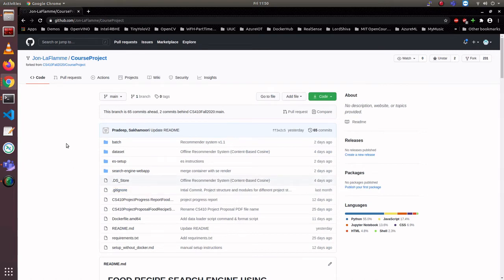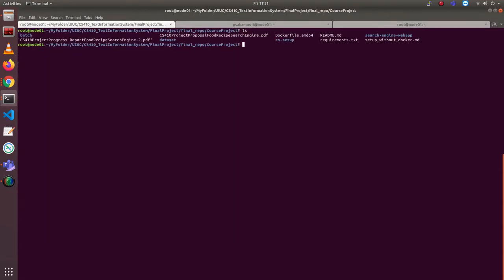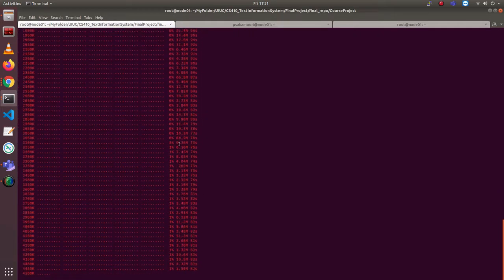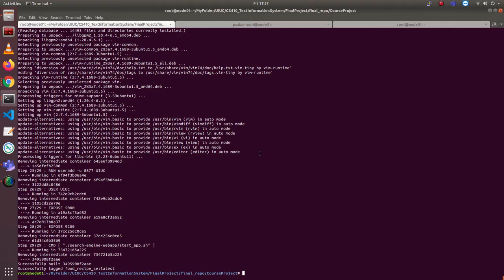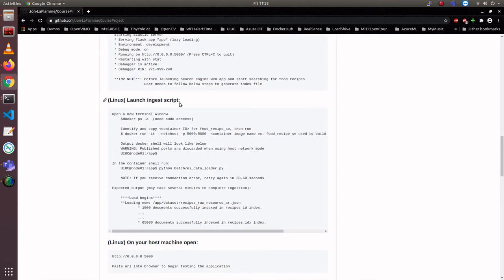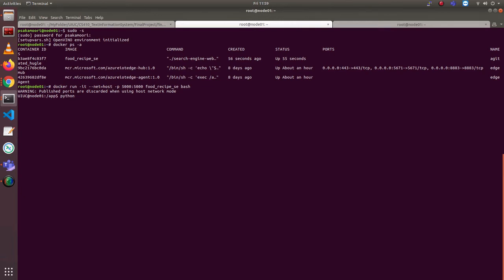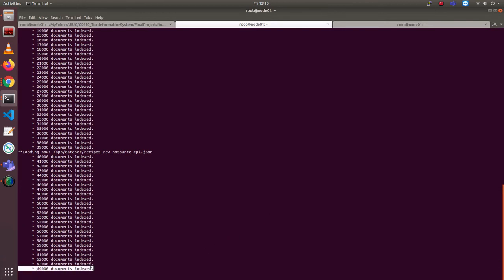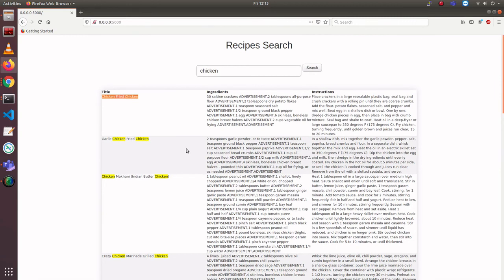Food Recipe Search Engine Using ElasticSearch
This project is to build Food Recipe search engine using NLP techniques as part of UIUC CS410 Text Information Systems. We used Free topic of building expert search engine (food recipe) using ElasticSearch Engine, Python (with Flask component) and Docker.

Find more details about project and pre-requisites @